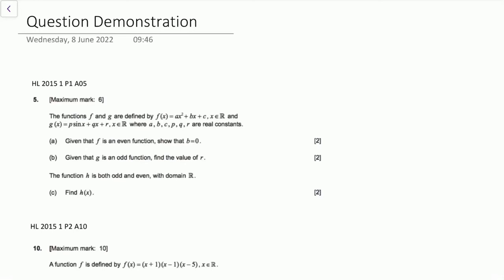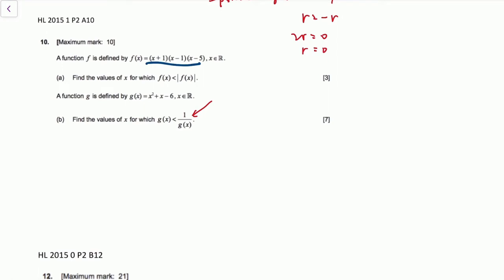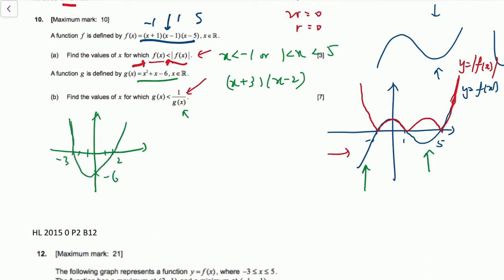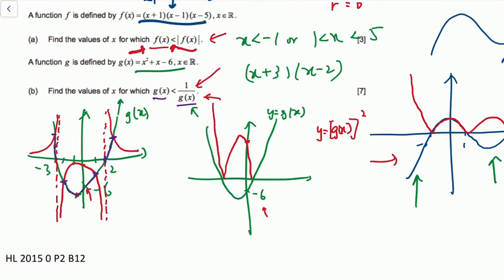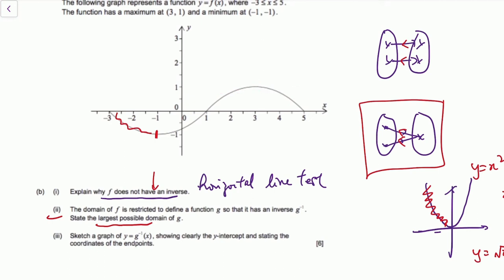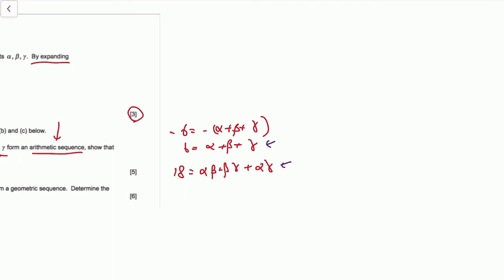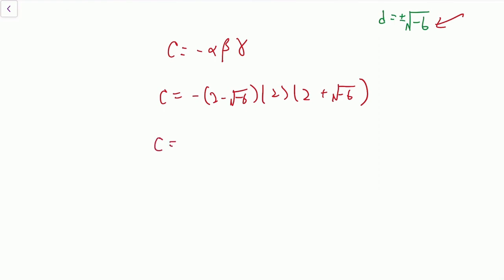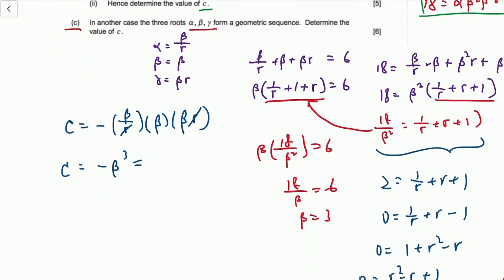IB math AA HL Function full course lecture 3 - Question Demonstration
This is a series of lectures on the IB math AA HL Function

This is one of the courses in my Youtube Membership. Check it out if you need full courses of the IB math AA exam.